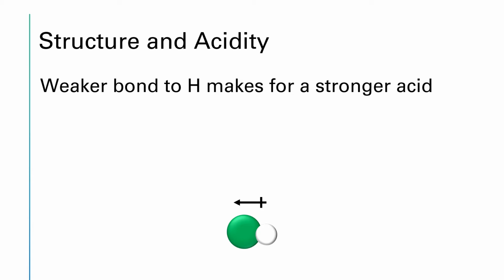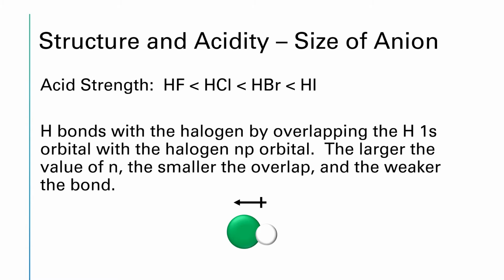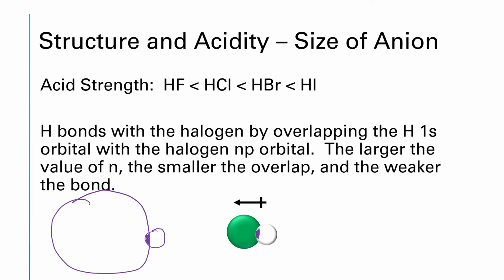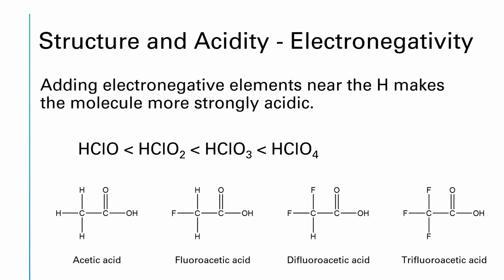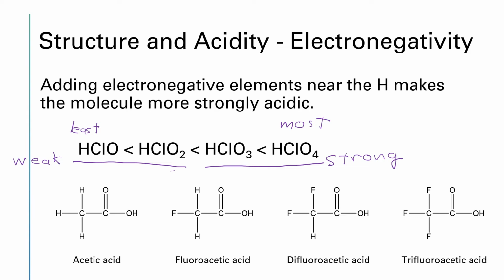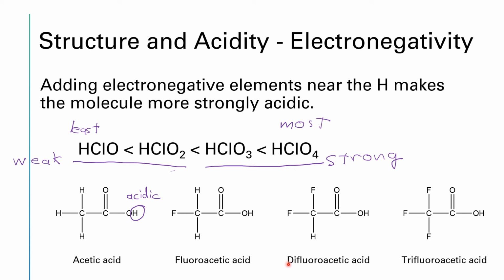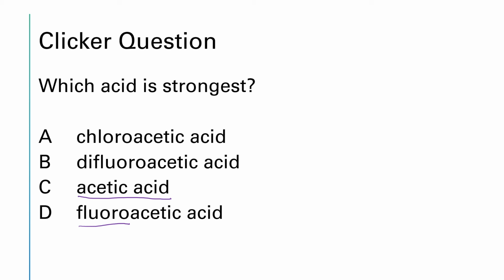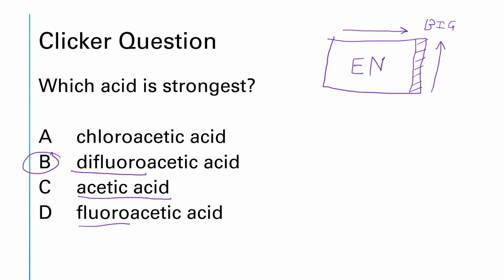CHEM 1342 Chapter 16 Part 11b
The effect of molecular structure on acidity.